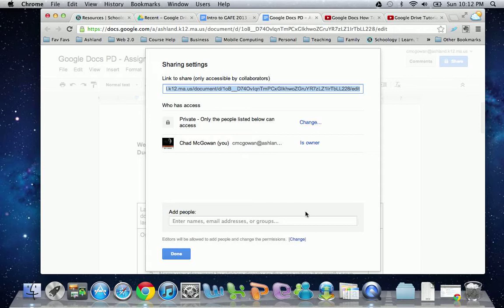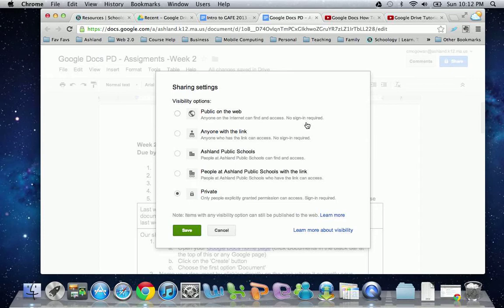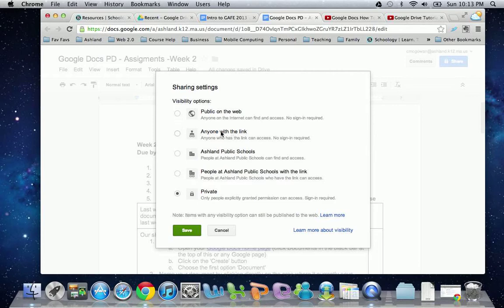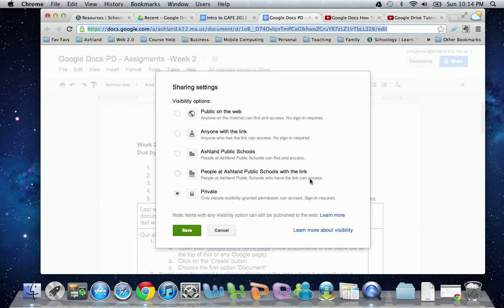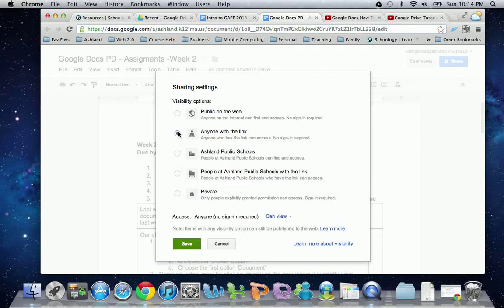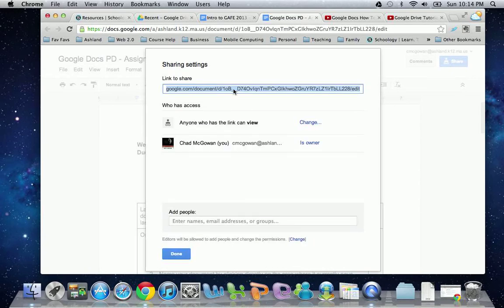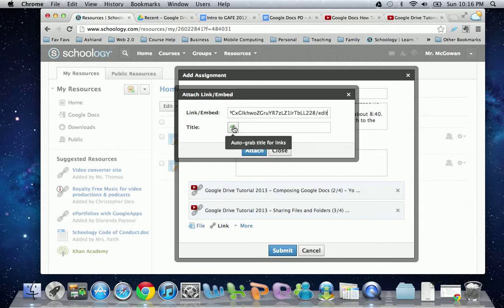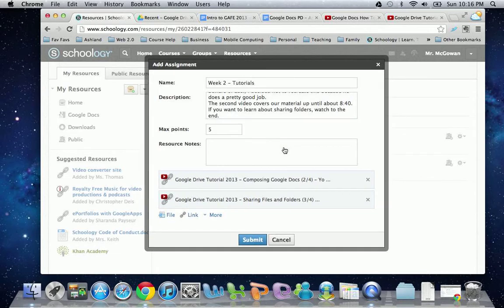Sharing a Google Document with multiple users at once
Instead of choosing one person at a time via email addresses, we can open our document via a public or semi-private link. This is a great feature to use with a group of students or colleagues in a collaborative environment.